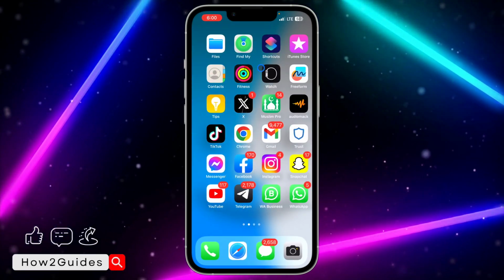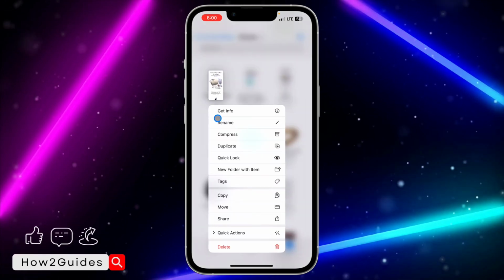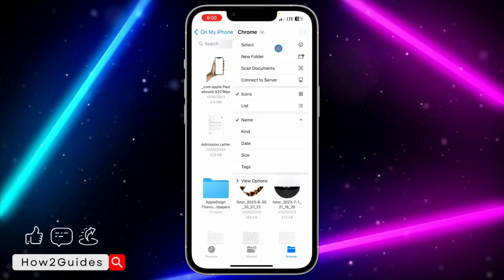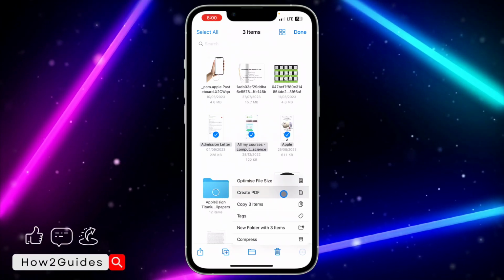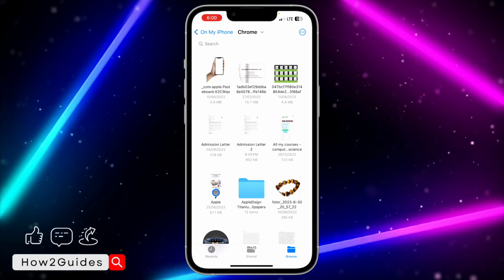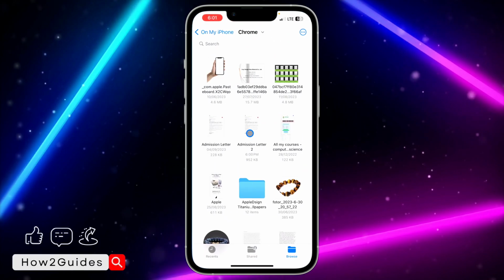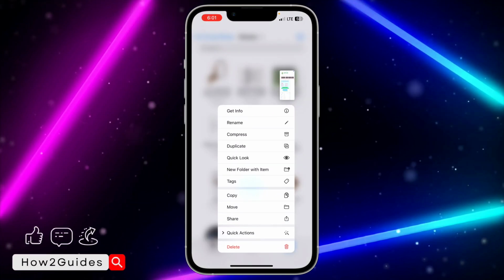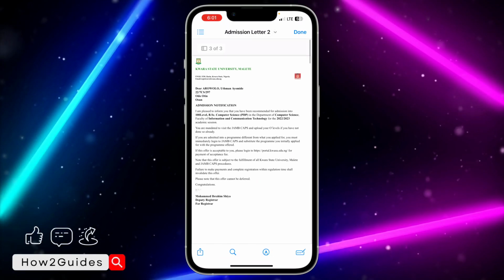How to Merge PDF Files on iPhone - Step-by-Step Guide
In this step-by-step tutorial, learn how to merge PDF files directly on your iPhone, all without the need for any third-party apps or websites. Whether you need to combine important documents or create a single PDF from multiple files, we've got you covered. It's quick, easy, and hassle-free!

🔗 Topics Covered:
📌 Combining PDF Files on iPhone
🚀 No App or Website Needed
📄 Merge Documents Effortlessly
📱 PDF Management on the Go

Streamline your PDF management on your iPhone with this helpful guide.

📝 Got questions or suggestions? Leave them in the comments below!